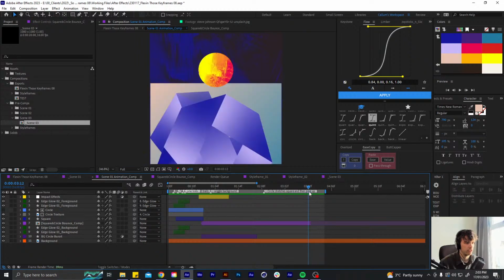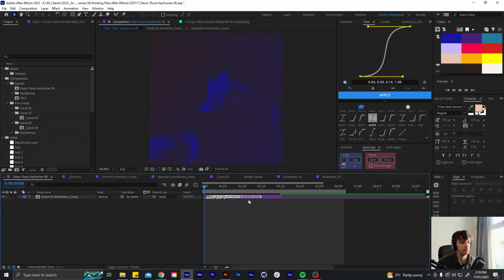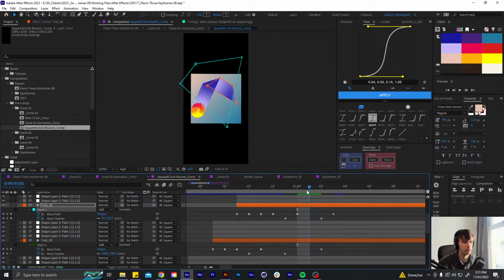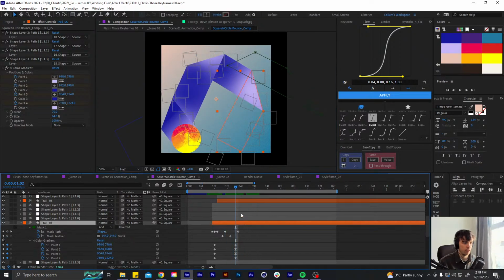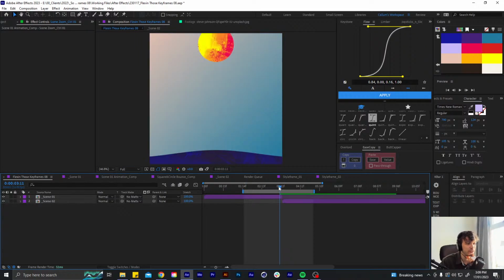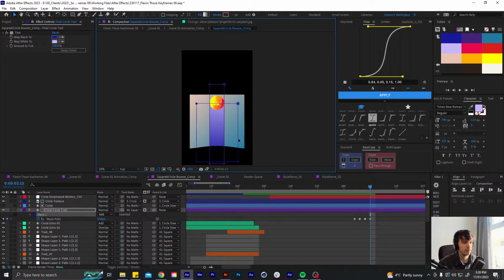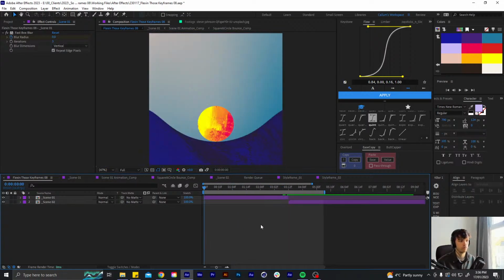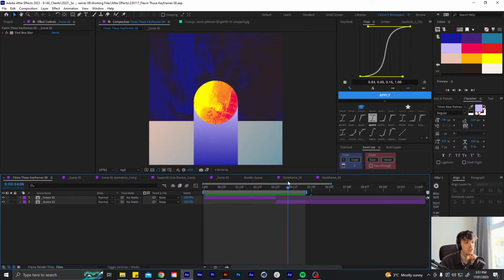Live Motion Design: FTK08 - 04 🔴